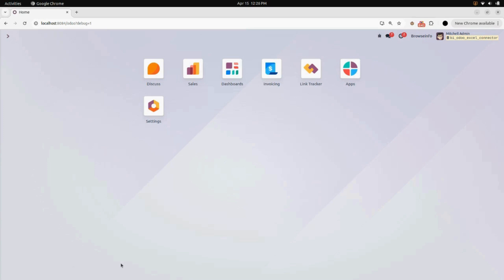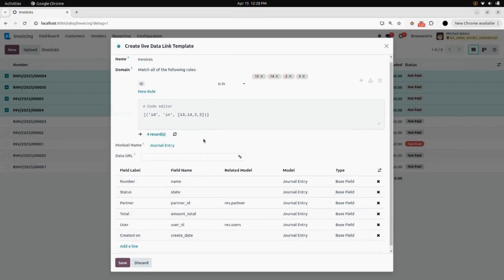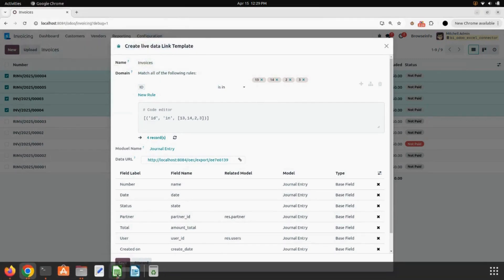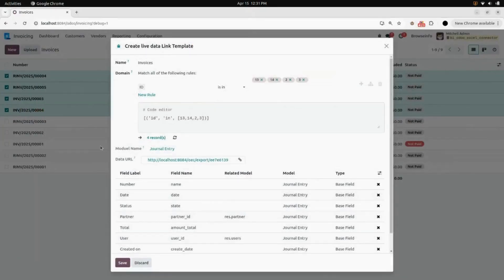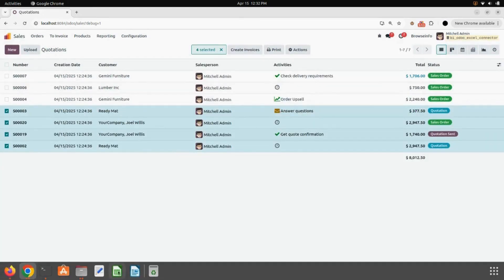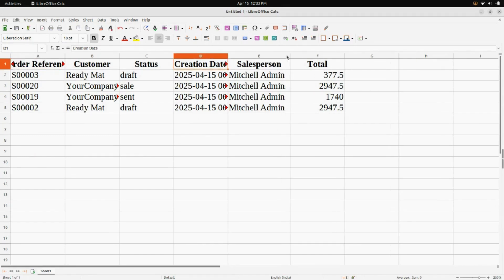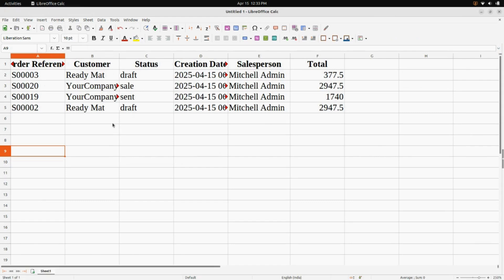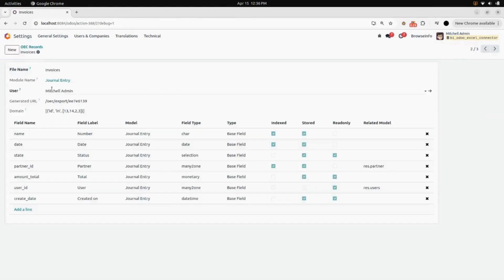How to Connect Odoo with Excel | Excel Odoo Integration | Odoo Excel Bridge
Excel Odoo Integration App provides a powerful bridge between Microsoft Excel and the Odoo platform, enabling smooth and efficient synchronization of data across both systems. This integration is designed to simplify data management by allowing users to import, export, and update various records within Odoo directly from Excel spreadsheets. Ideal for businesses dealing with large volumes of data, it reduces manual data entry, minimizes errors, and speeds up operations. Whether managing product catalogs, customer databases, financial records, or reports, the connector enhances productivity and ensures real-time consistency between your Excel files and Odoo system, making it an essential tool for data-driven organizations.

Feature of This Odoo Apps :
- OEC File Generation
- Live Excel Connection

1. Xero Odoo Connector | Xero Odoo Integration | Odoo Xero Bridge :-
2. Machine Repair Management in Odoo :-
3. Odoo WhatsApp Connector | Odoo WhatsApp Integration :-